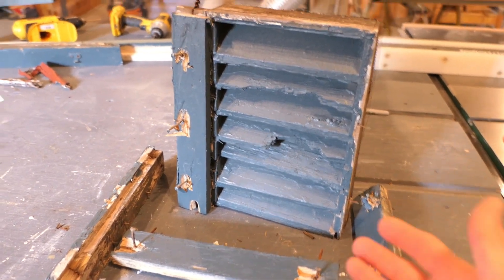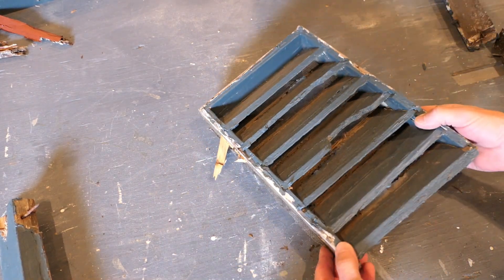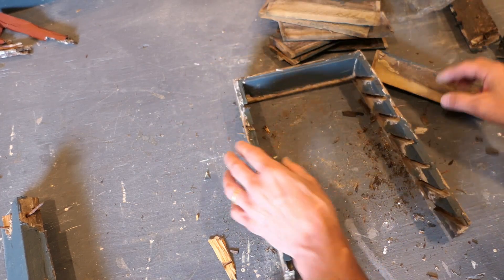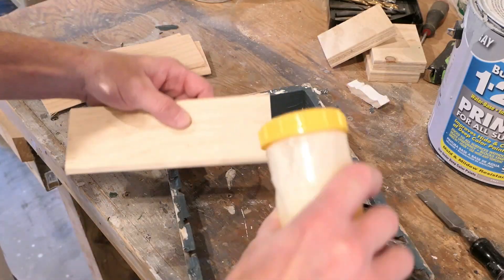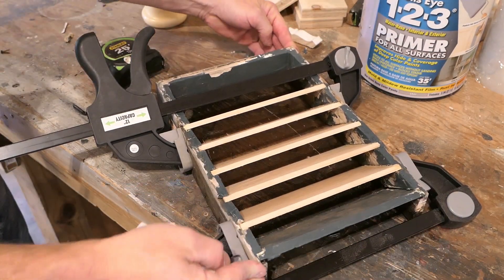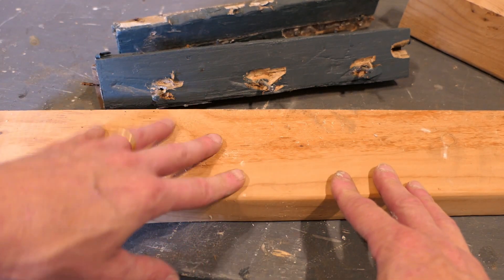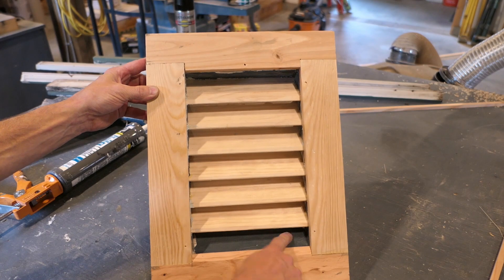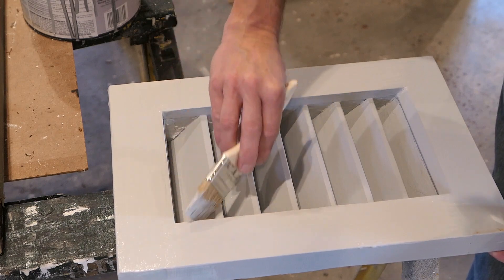Rebuilding A Wood Gable End Vent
Gable end vents were often installed to help ventilate roofs and attic spaces, but they do tend to take a beating from weather and time.  In this case squirrels had also chewed away at the louvers!  Purchasing a replacement in the right size was going to be a chore, so I removed the original, took it back to my shop, and rebuilt the assembly using new wood.  I'll show you how I did it in this video.